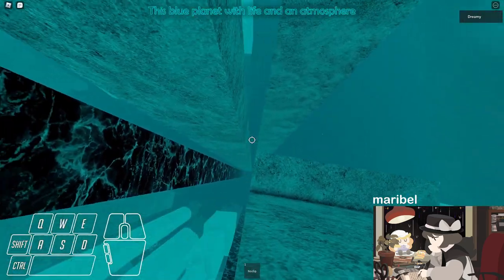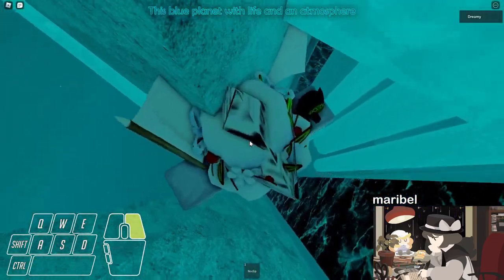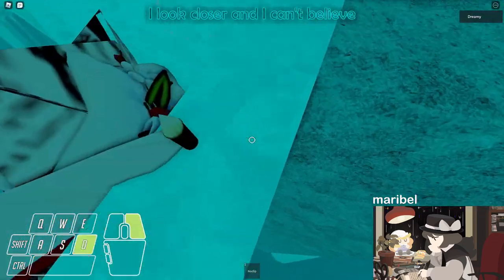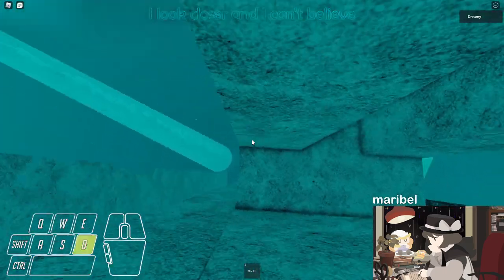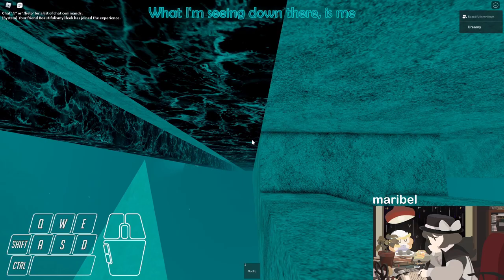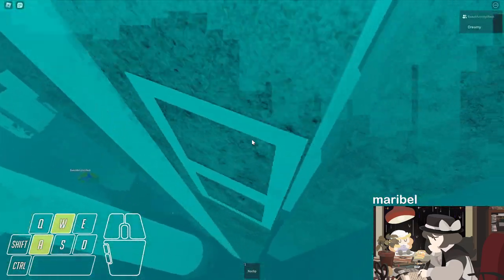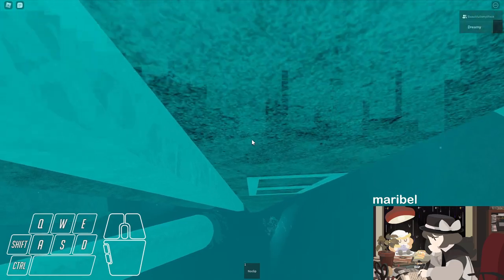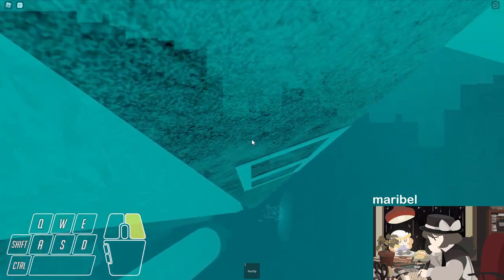Old Cryosphere [Tier 16] - All Jumps Completion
that one black truss got me like

timestamps:
0:00 intro (long as fuck)
0:19 all jumps
3:15 winpad

audio: LEMMiNO - Infinity

time taken: 5 hours 50 minutes
time taken editing: 2 hours
enjoyment: 7/10

my tier 12 barrier has been broken. thank you. [4/9/22]

tier 14 barrier annihilated. destroyed. [5/22/22]

first soul-crushing tower. regardless of what tower game its done in (outside jtoh as well): reddish monolith!!11 [9/26/22]